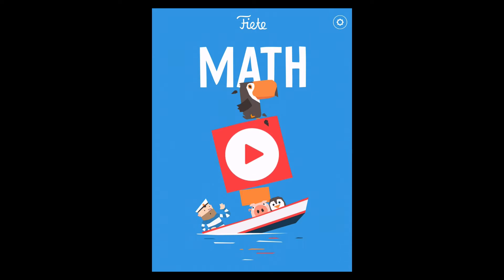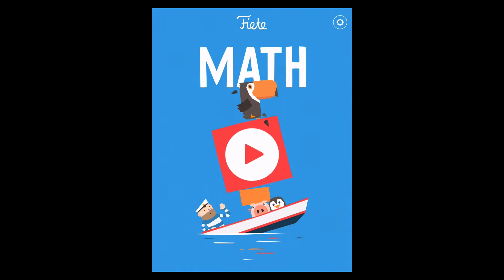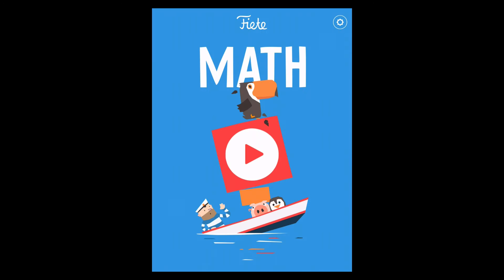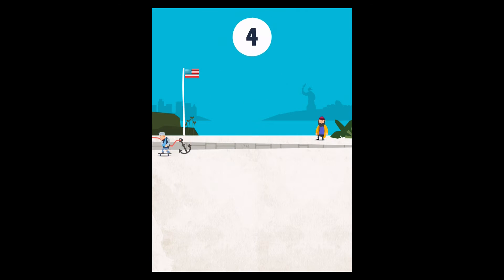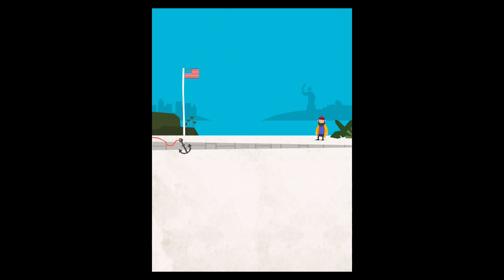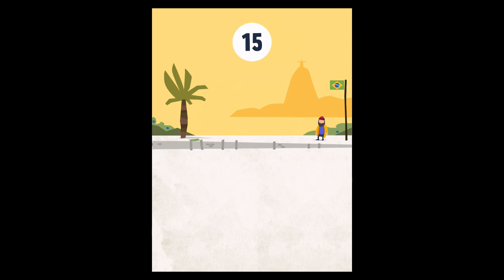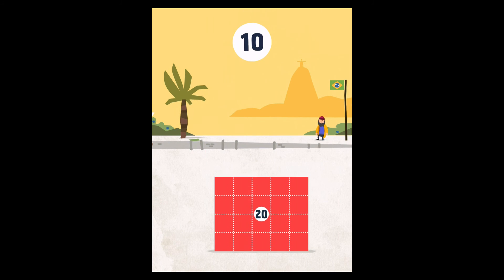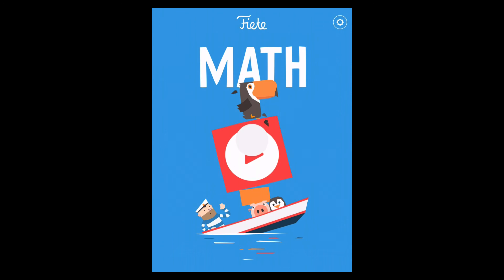Fiete Math – maths app for kids on iPhone and iPad review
Fiete Math is a new maths app for children by developer Ahoiii, which gets children loading ships with boxes (and animals!) while practising their early addition, subtraction and multiplication skills.

Available for iPhone, it's simple to play but very fun – and should help children practise the maths they're learning in school.

Fiete Math for iPhone and iPad

I reviewed children's app Talking ABC... back in 2013 and loved it. Now it's been updated with new games. It's a lovely alphabet animal app, where children explore the different letters/animals – farting koala included!

Talking ABC... for iPhone and iPad